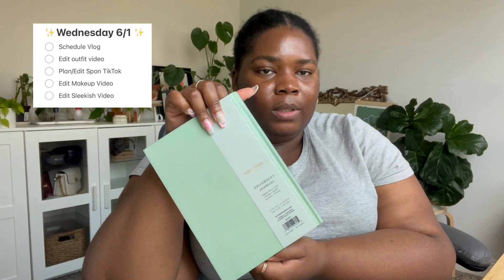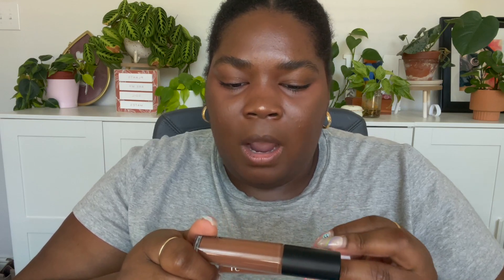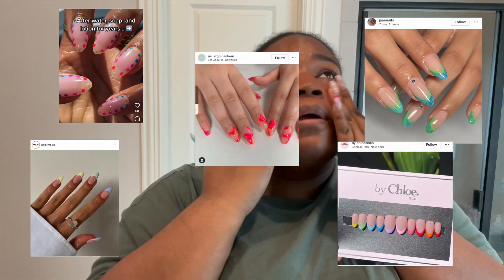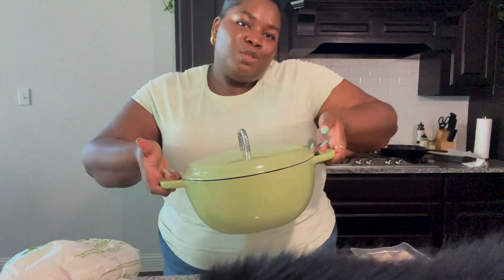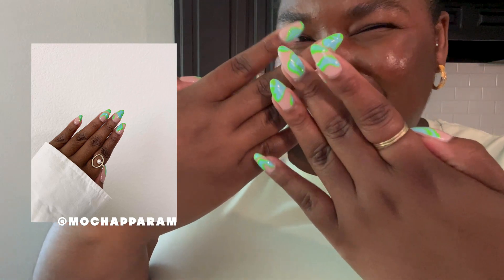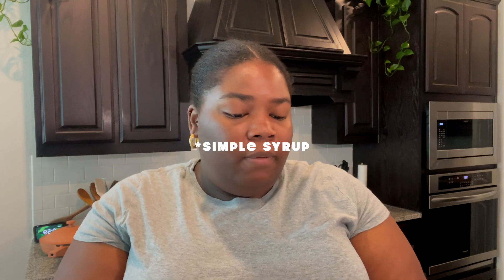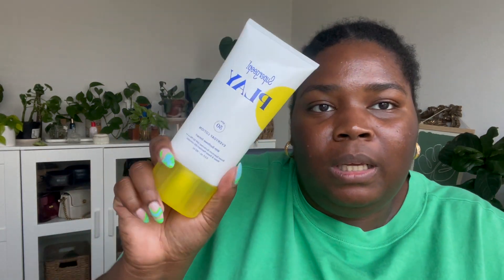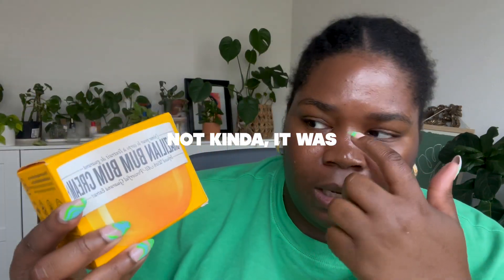WEEK IN MY LIFE | VLOG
here's another vlog! it was just a normal week, but I got my nails done (so cuteee) and share my recent Sephora haul. I hope you enjoy the vlog and let me know what you would like to see on my channel